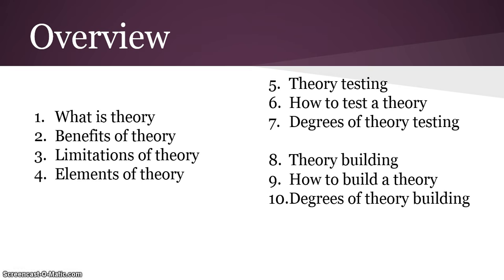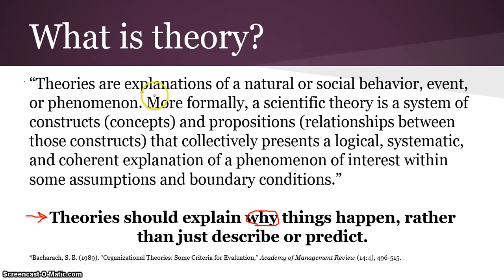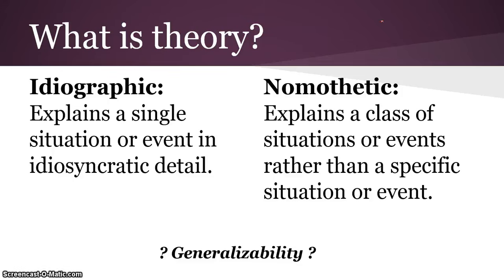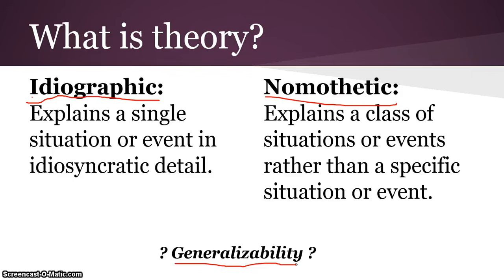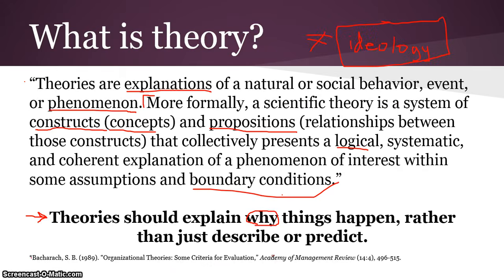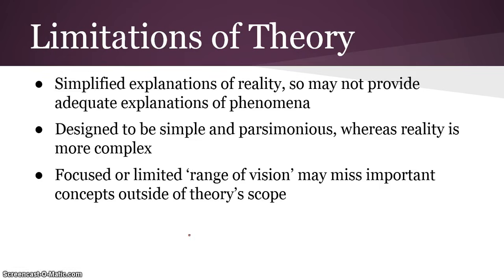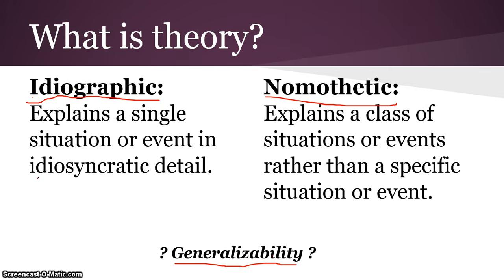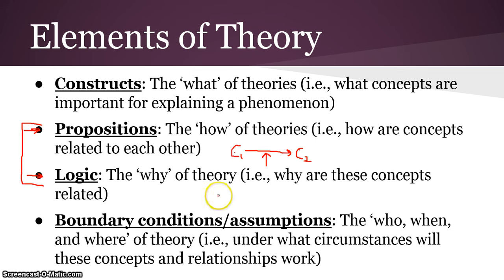What Is Theory?